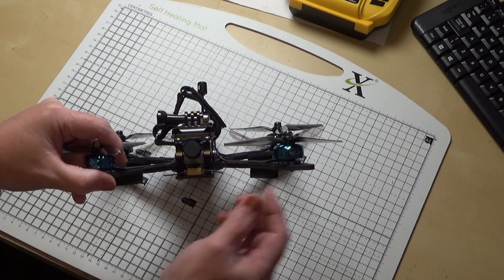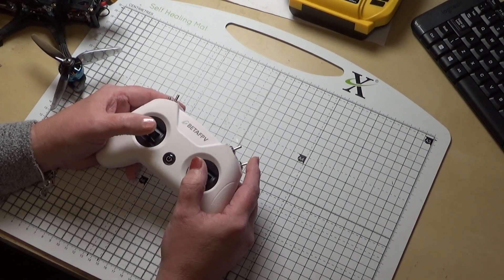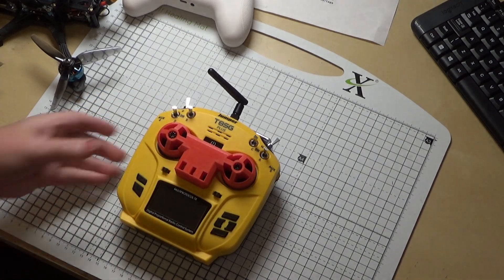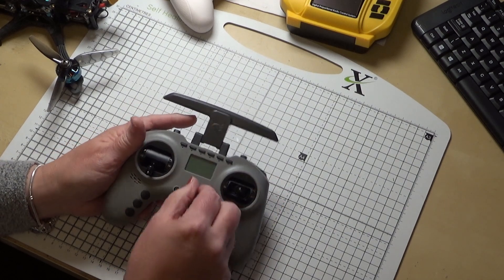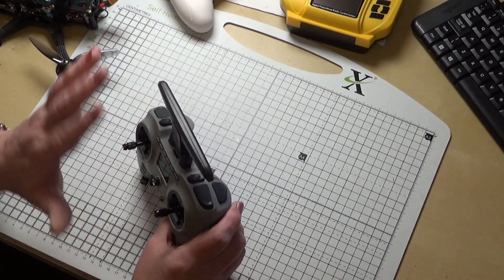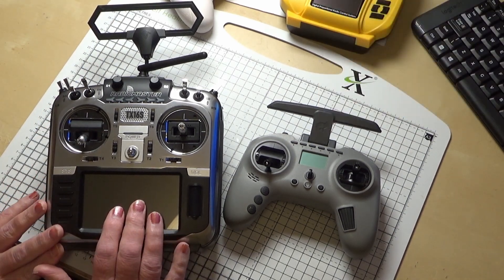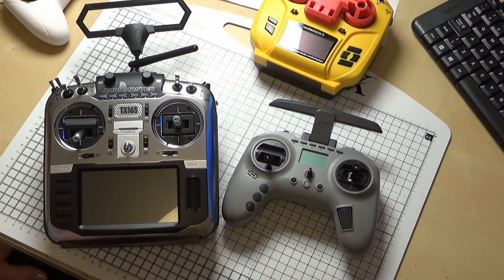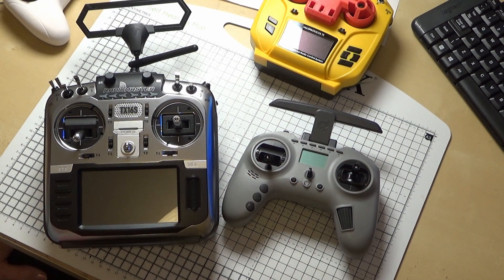All my 'proper' radio transmitters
A little show and tell through the proper radio transmitters I've had over the past few years.
This doesn't include the toy grade transmitters you get with the little eachine warbirds and the like.